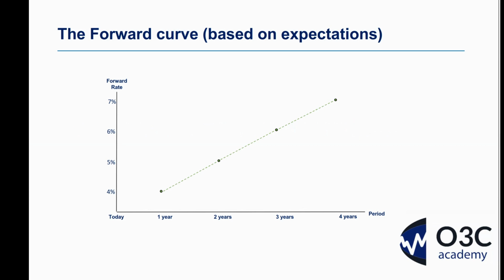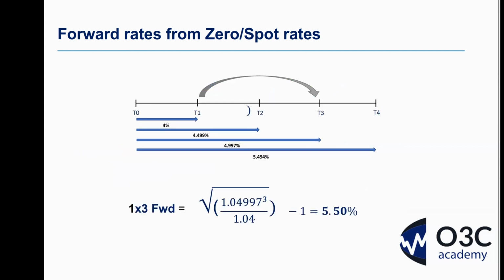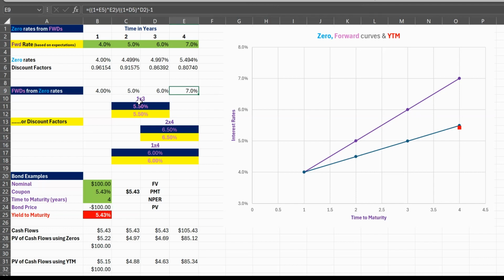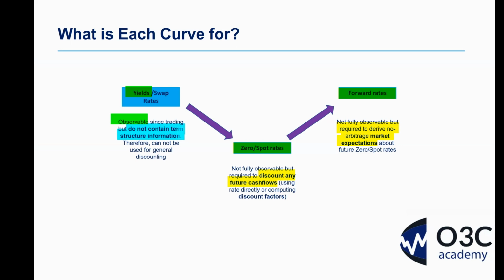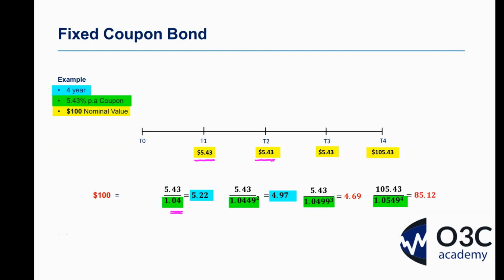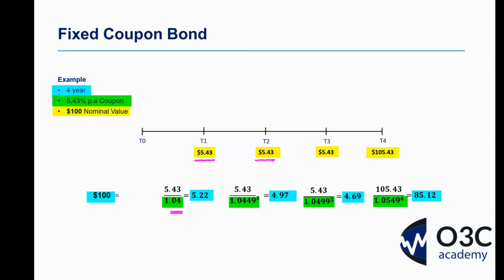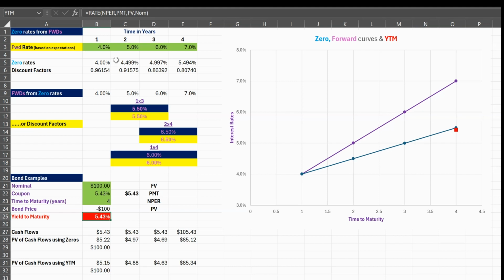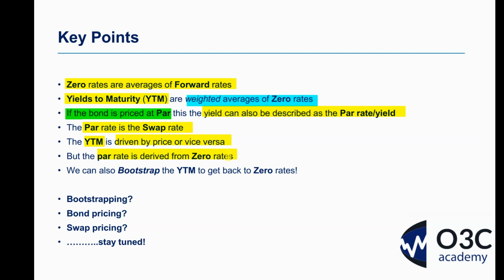5. Where Do Rates Come From, Part II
Harry continues his in-depth exploration of how interest rates are determined. Building on the concepts from Part I, he takes you further into the intricacies of rates and their real-world applications.